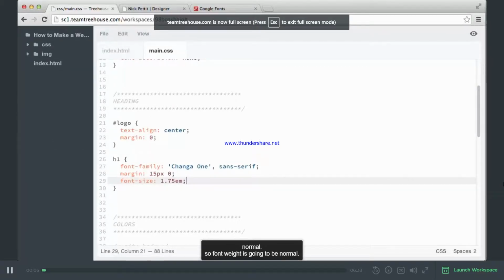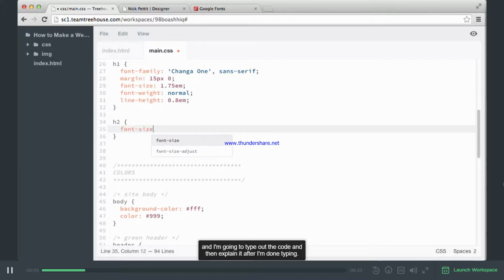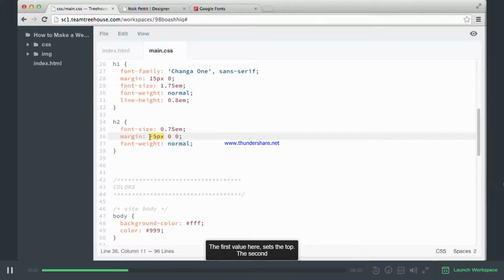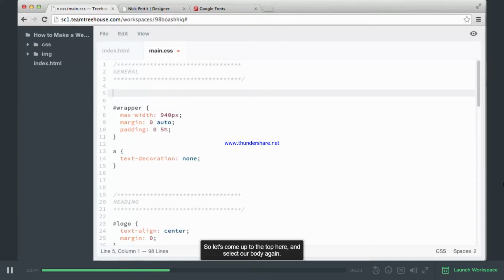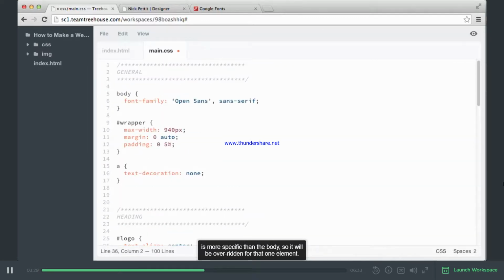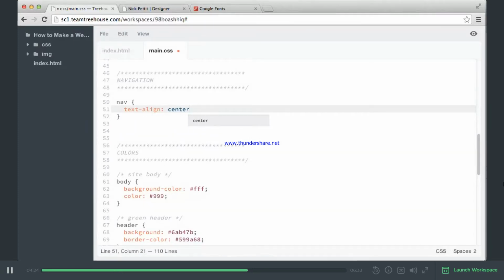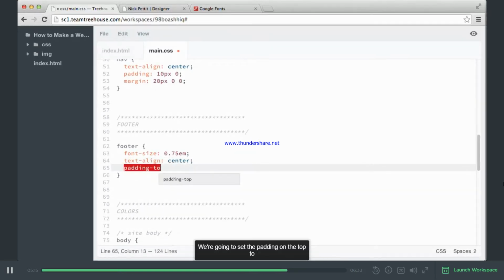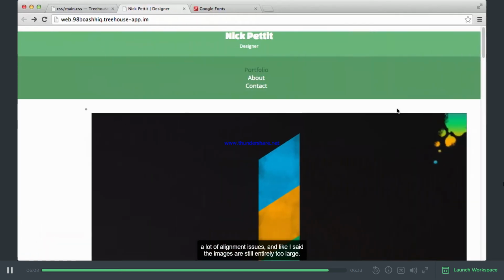Lesson 21 Resize Text